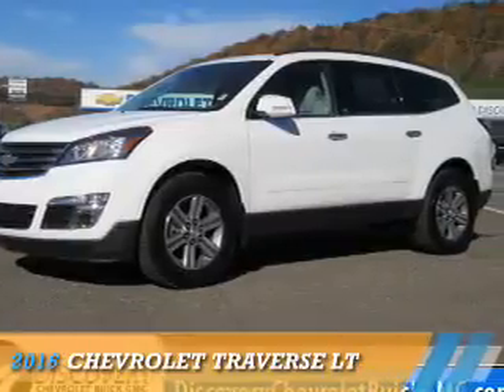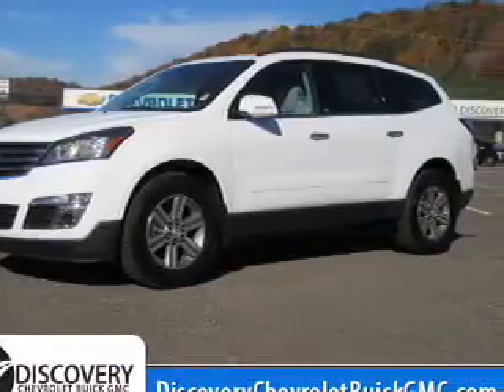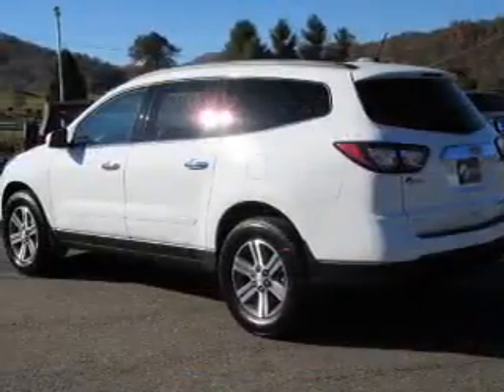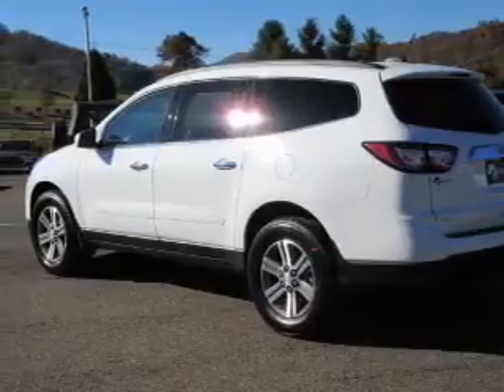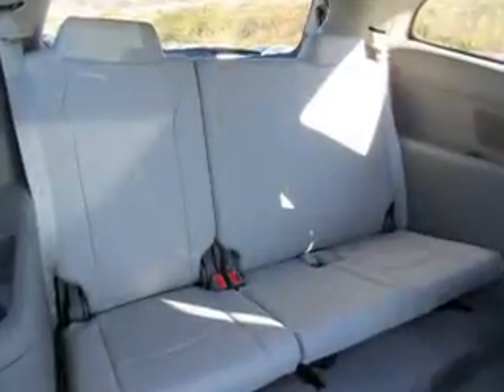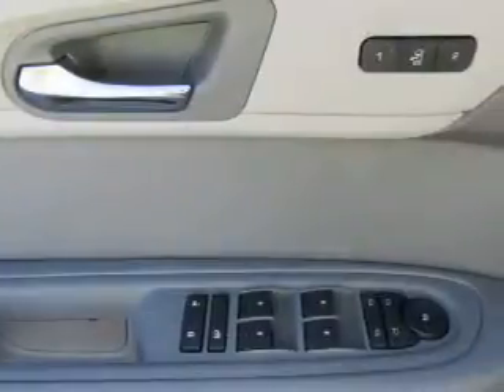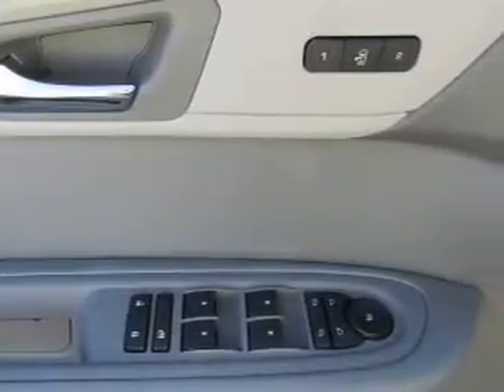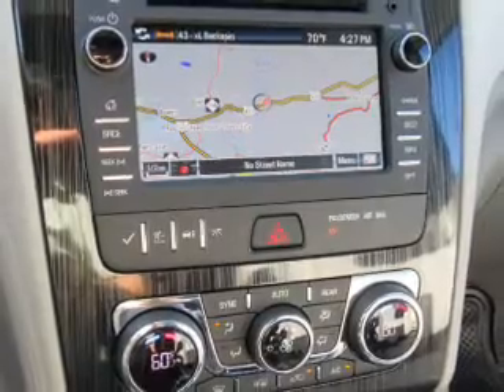2016 Chevrolet Traverse 16A046 - Boone NC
Year: 2016
Make: Chevrolet
Model: Traverse
Trim: LT
Engine: 3.6 liter 6 cylinder
Transmission:
Color: White
Mileage: 4
Address:
VIN:1GNKVHKD1GJ182814